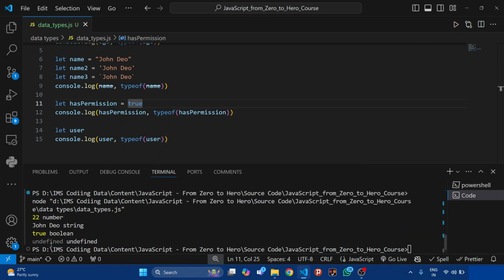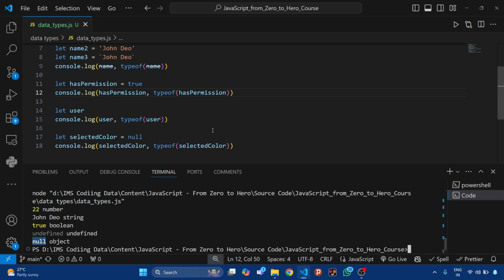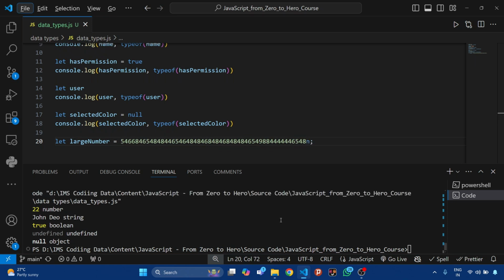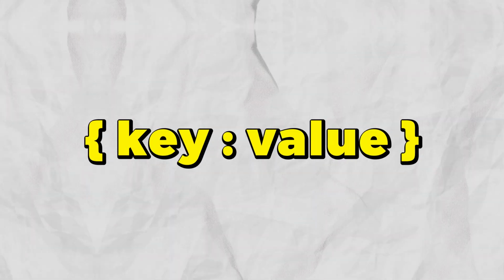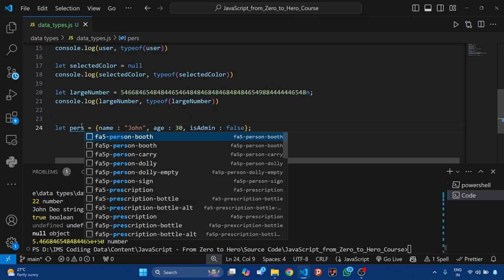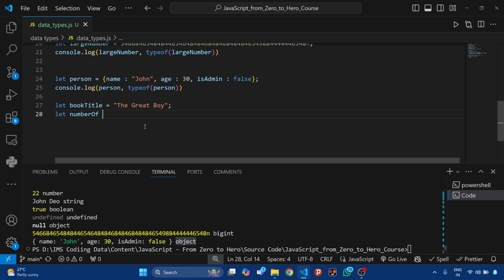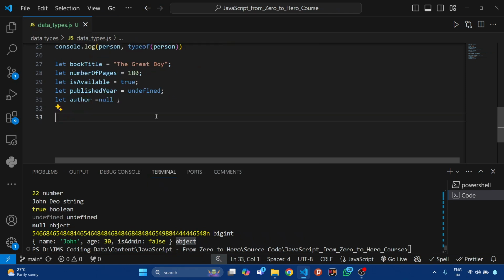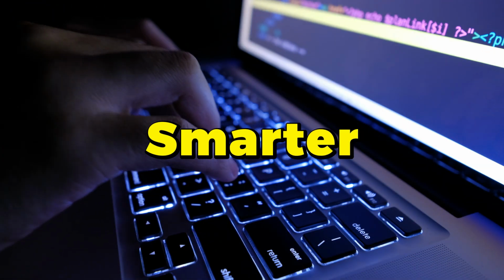Master JavaScript Data Types in Just 12 Minutes | Complete Beginner to Expert Guide!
In this video, I'll talk about JavaScript Data Types in Just 12 Minutes | Complete Beginner to Expert Guide!

 JavaScript Programming
 JavaScript Course
 JavaScript ES6
 Web Development
 Programming Basics
 Coding in JavaScript
 Primitive Data Types
 NonPrimitive Data Types
 BigInt JavaScript
JavaScript String
JavaScript Boolean
JavaScript Undefined
JavaScript Symbol
JavaScript BigInt